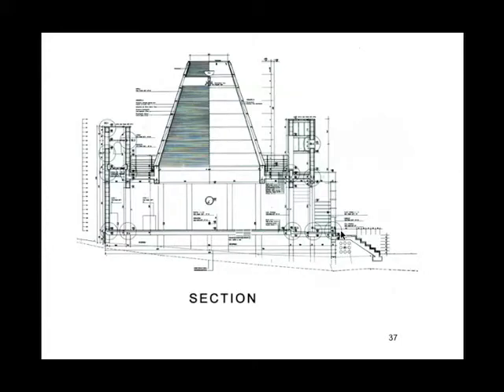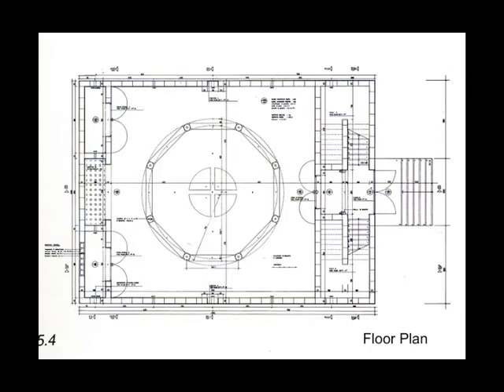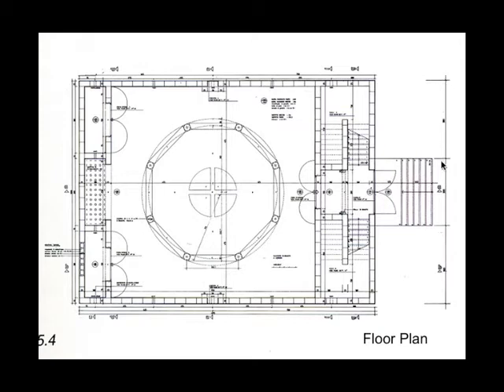Modern Shelters Part 3